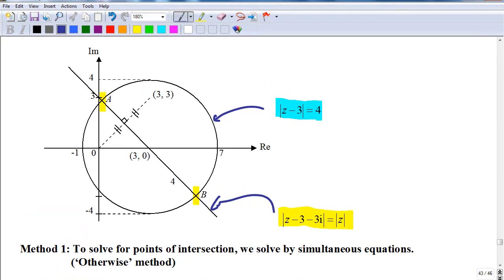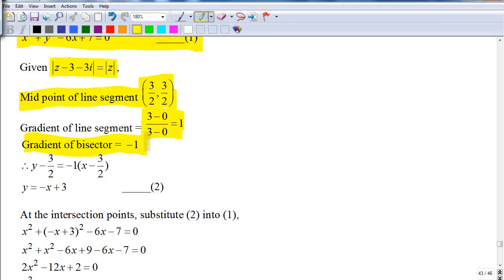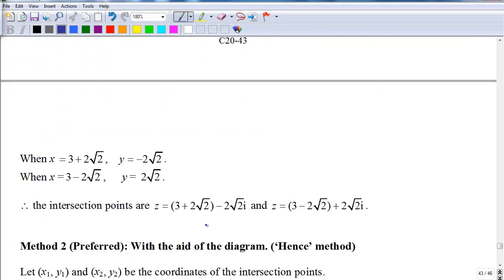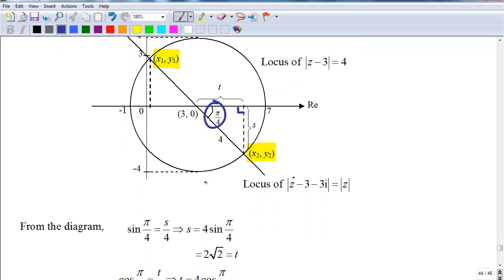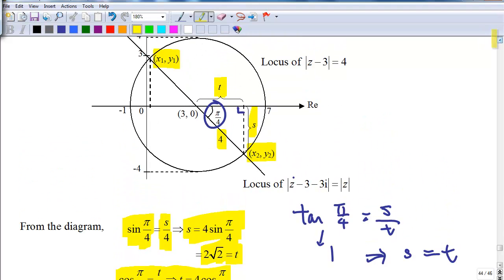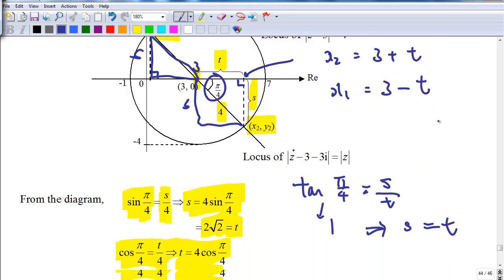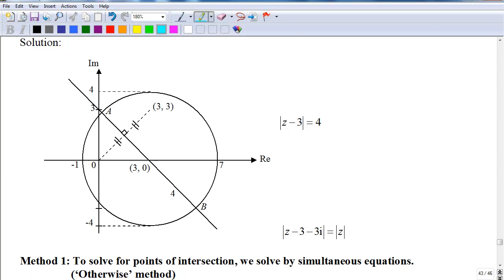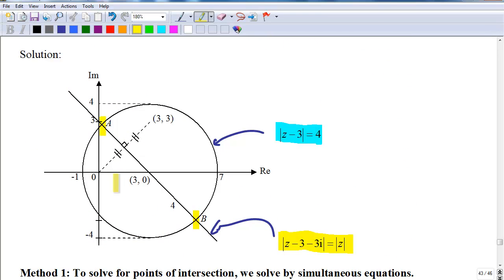Complex Number3 Example38